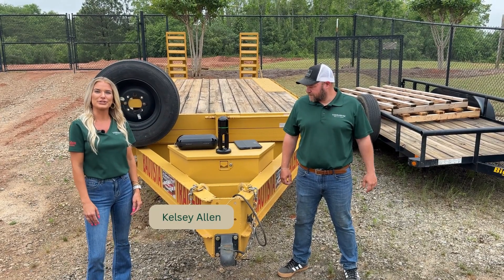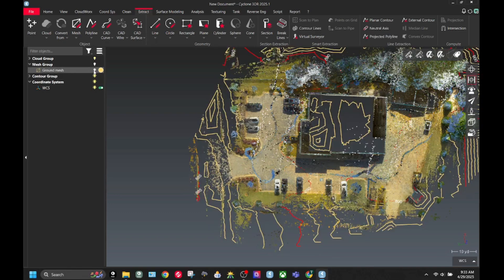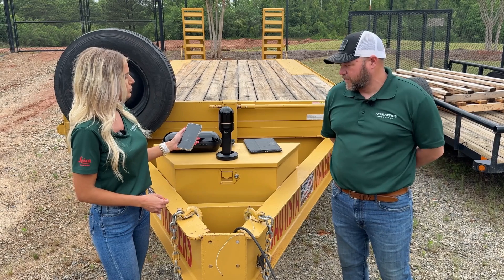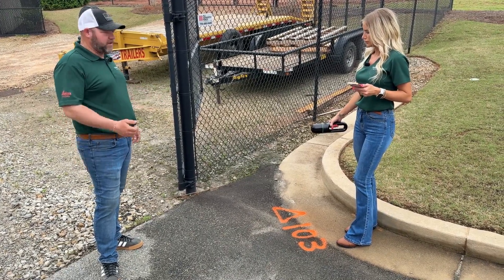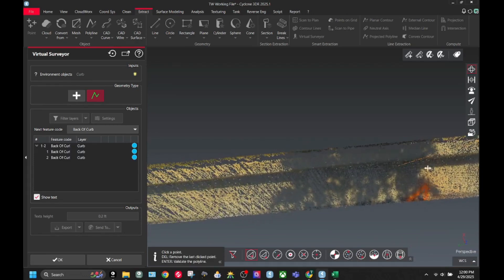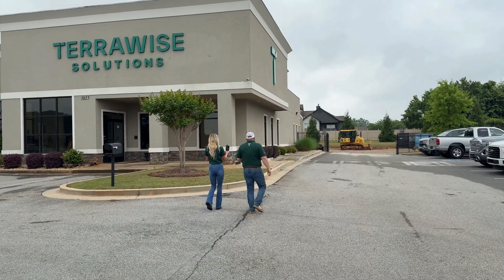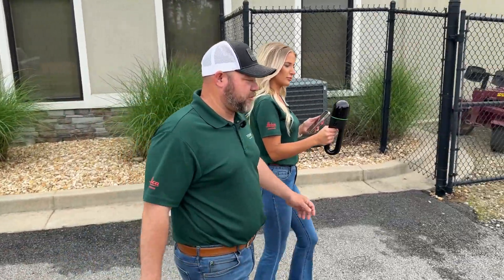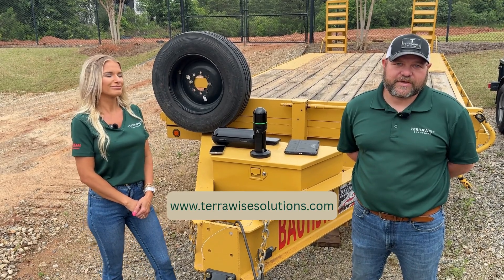In-Depth Walkaround & Tutorial with the Leica Geosystems BLK2GO Handheld Scanner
Kelsey and Johnny take you on an in-depth walkaround and tutorial with the Leica Geosystems BLK2GO handheld scanner. They review the ease of use, applicable projects, and an overview of how this scanner changes traditional surveying.